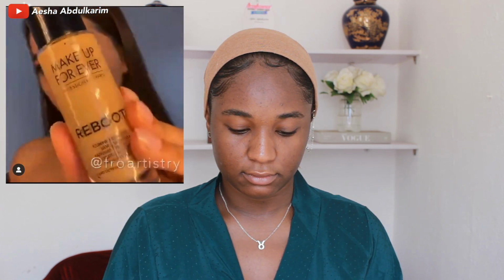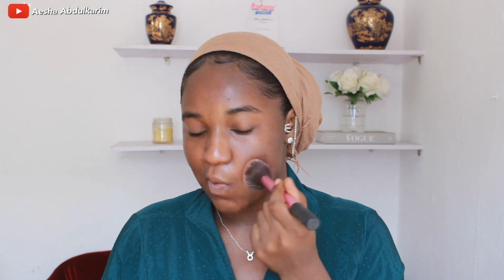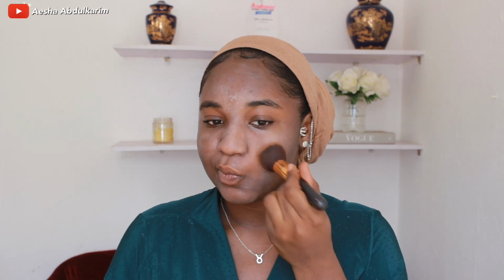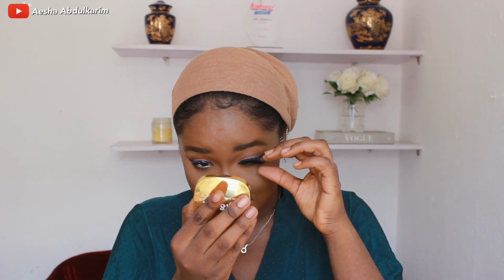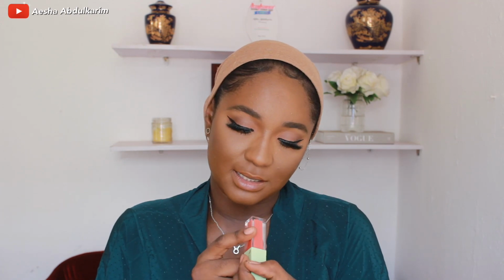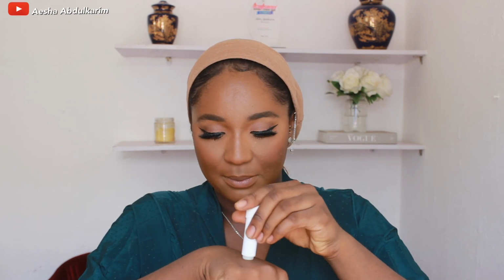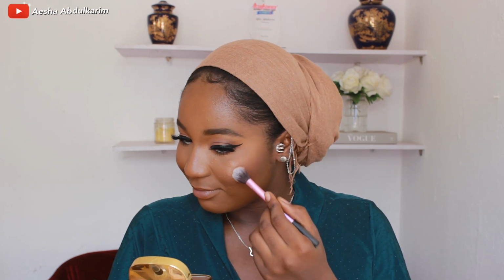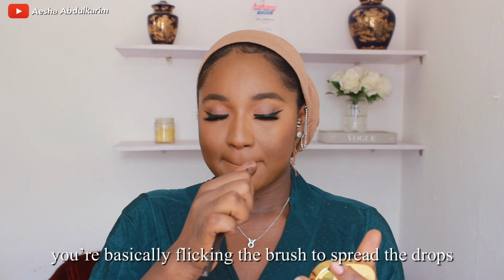TRYING VIRAL TIK TOK MAKEUP HACKS... I AM SHOOK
Hey loves! In this video, I’m trying out viral tik tok makeup hacks that I’ve been seeing on Instagram. Some of these hacks got me shook!!

Please leave me comments, I’d love to know what you’ll like to see next.